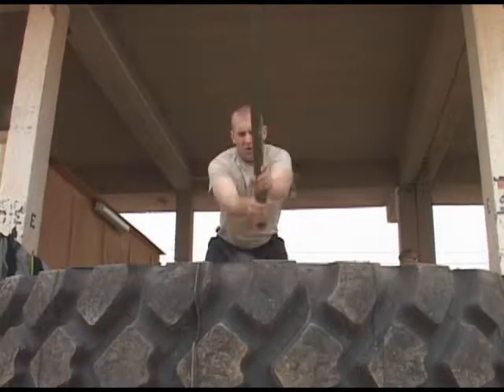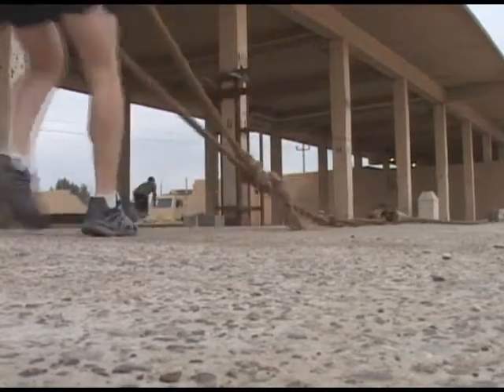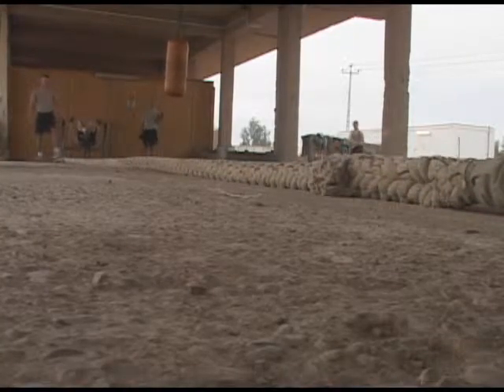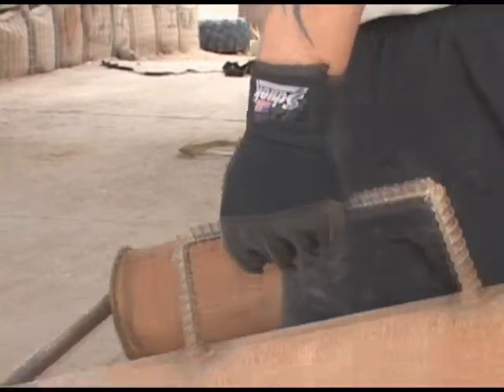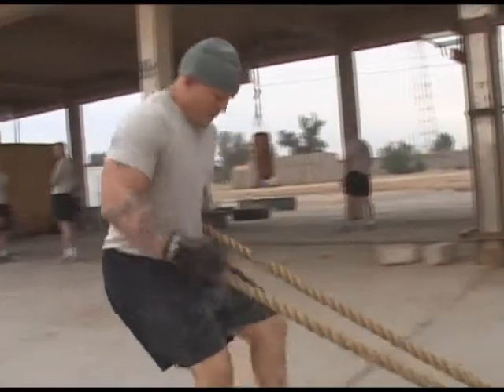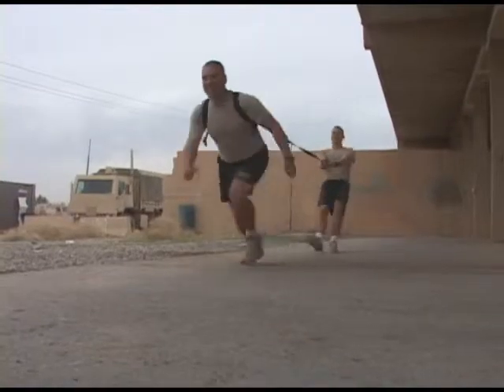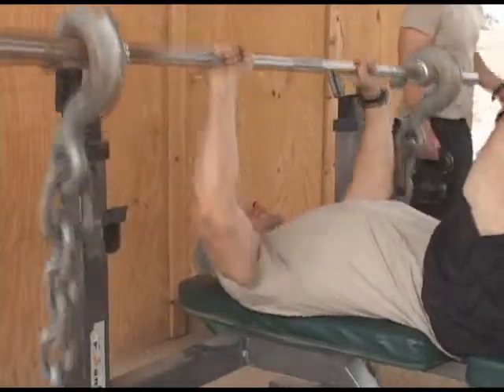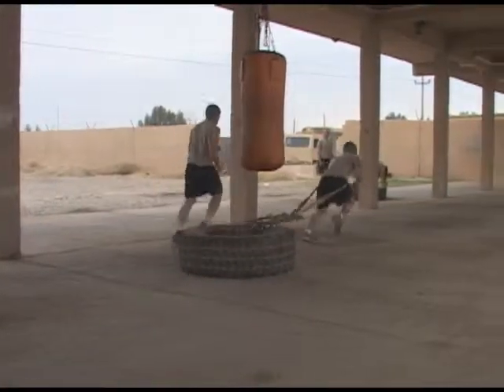Junkyard PT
Soldiers in Diyala, Iraq find creative ways to workout.